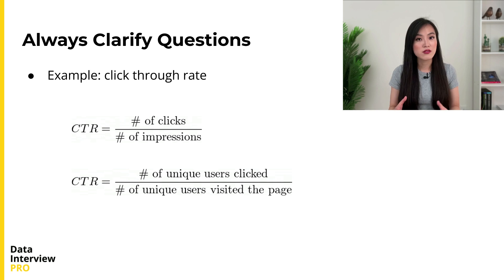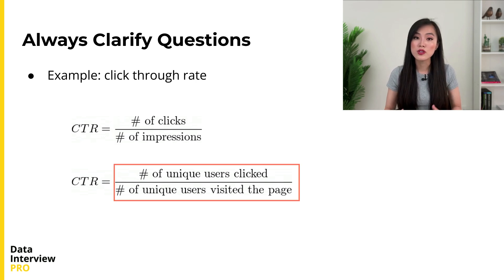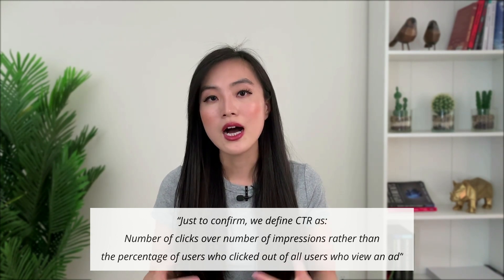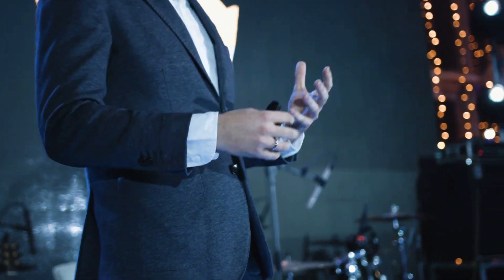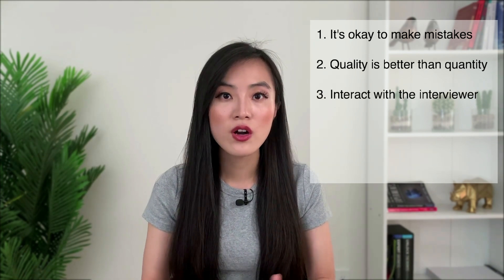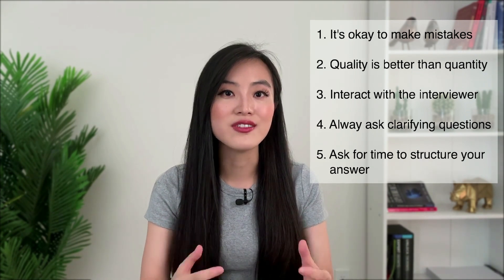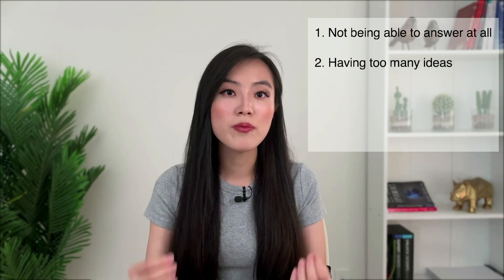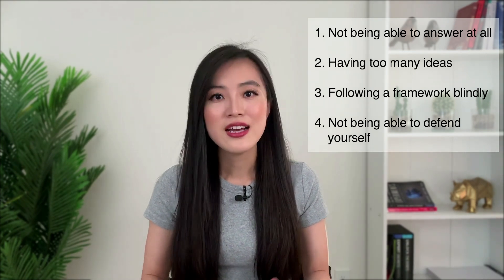Product Case Interviews for Data Science Jobs: Dos and Don'ts Explained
Product Case Interviews Dos And Don'ts | Produce Sense | Data Science Interviews

This video looks at a specific kind of interview for data scientists: product case interviews. I explore the do's and don'ts so that you know how best to prepare to crack these interviews.

My top 5 tips for product case interviews are:
- It's okay to make mistakes
- Quality is better than quantity
- Interact with the interviewer
- Always ask clarifying questions
- Ask the interviewer for time to structure your answer

The 4 red flags are:
- Not being able to answer at all
- Having too many ideas
- Following a framework blindly
- Not being able to defend yourself

 Contents of this video:
00:00 Topic of the video
00:50 It's okay to make mistakes
01:55 Quality is better than quantity
02:41 Interact with the interviewer
03:57 Always ask clarifying questions
06:26 Ask the interviewer for time to structure your answer
07:31 Not being able to answer at all
08:51 Having too many ideas
09:33 Following a framework blindly
10:21 Not being able to defend yourself
11:41 Summary